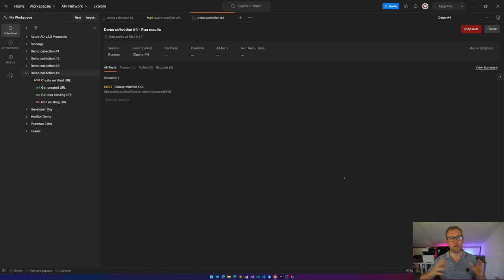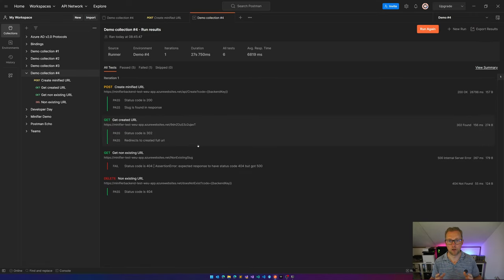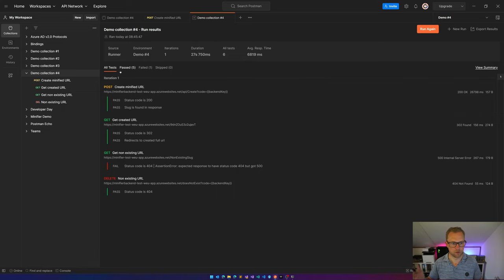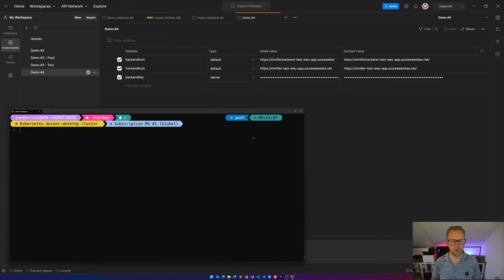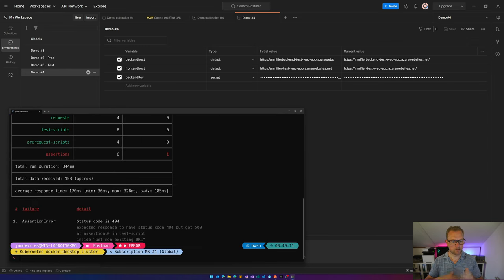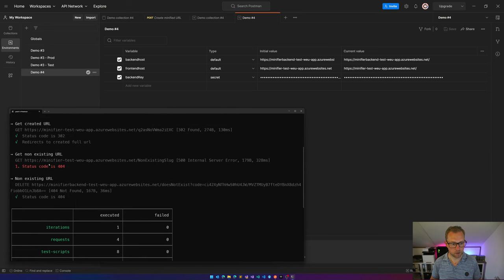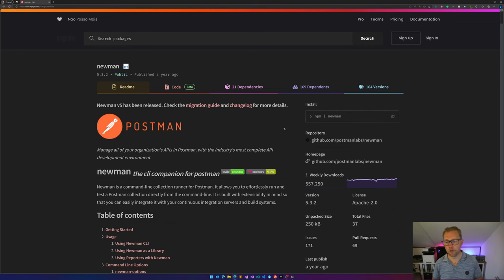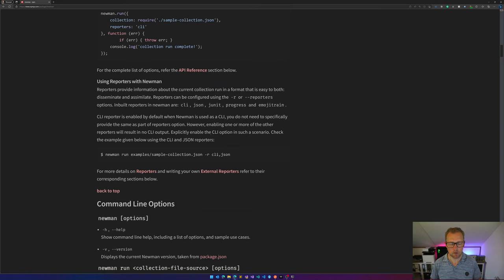Automated testing in Postman using collections and newman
I have created a couple of requests and corresponding tests in Postman. Running this is something that can be invoked manually, but that doesn't scale well.

Instead, I run the entire collection from the UI, which is a nice start. The next step is to use a tool called newman This is a CLI tool for running Postman requests and collections and gives output for tests similar to the UI.
This is a great tool to automate your API tests in a build or release workflow for a project.